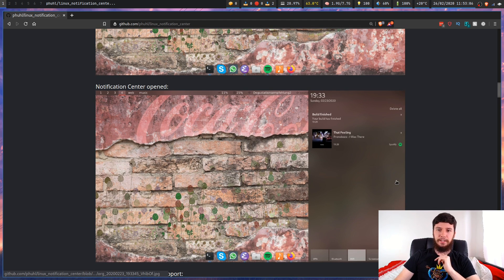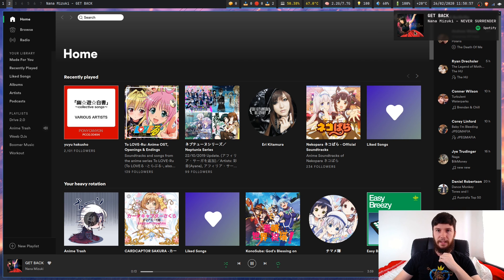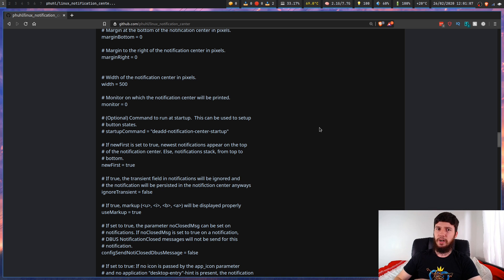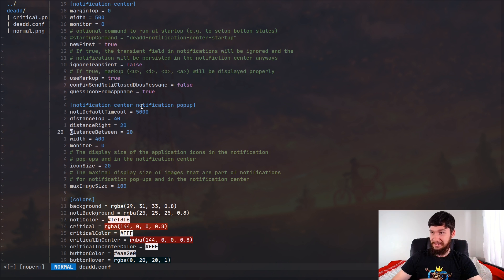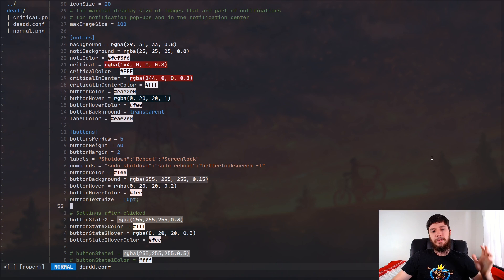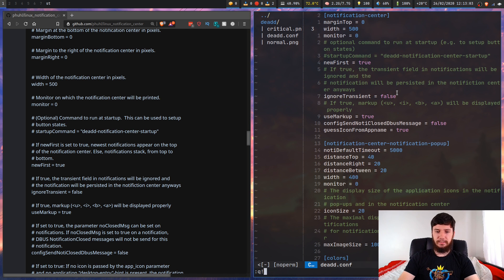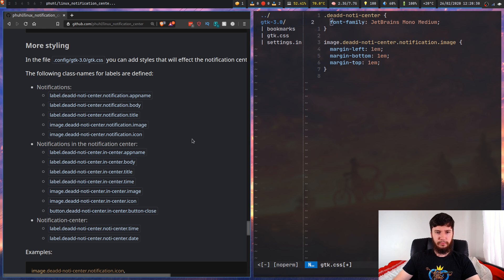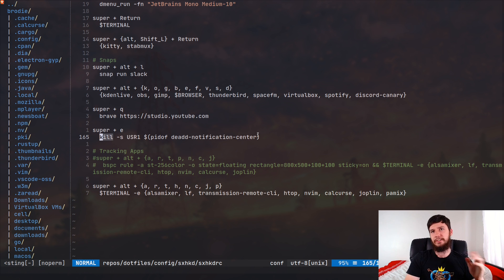Deadd: Windows Like Desktop Independent Notification Center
So today I'm taking a look at a new notification daemon instead of dunst, this time it's a bit more than a notification daemon, Deadd is an entire notification center. If you don't know what a notification center, use your search engine of choice for find what it is. Now you might be saying what's the point of a notification center isn't it just bloat, you'd be right but I still think it's really nice to have especially if you are a fan of a more Windows like experience on Linux. If that's what you want than Deadd Notification Center, previously known as the Linux Notification Center might be the program for you.

Resources
GitHub:

BTC Wallet Address:
1Aokiv3pFQXUEmh2LbzZQAwxMvq6bpT2UN

ETH Wallet Address:
0x80451867c86bdf08c3888d407c1e3fcb6add61ed

LBC Wallet Address:
bLRN9fm17sCexKfgbYqmMj5xskZF2ogpEh

Video Platforms
📚 LBRY Podcast:

My Repos
🖥️ GitHub:

Credits
🎨 Channel Art:
All my art has was created by Supercozman